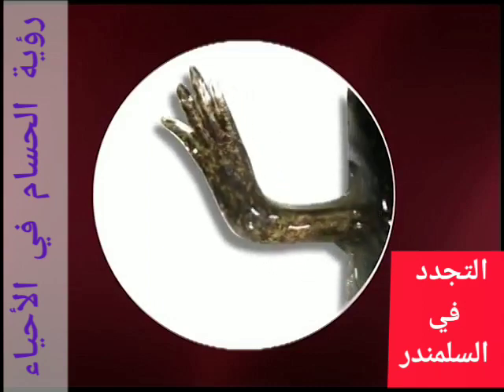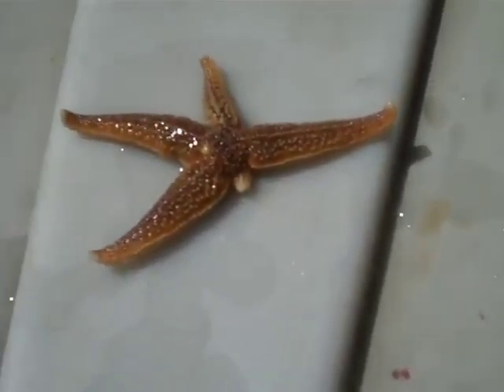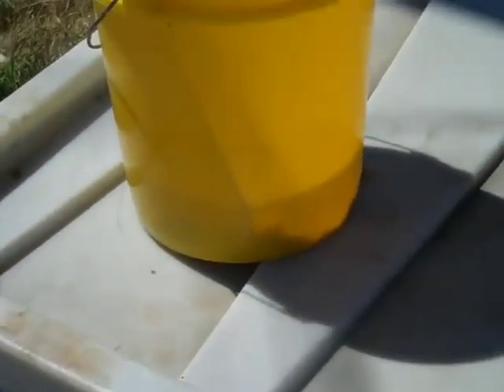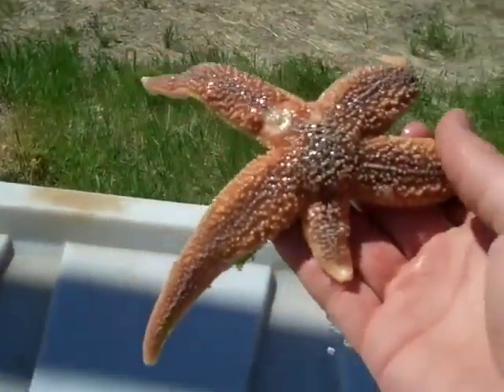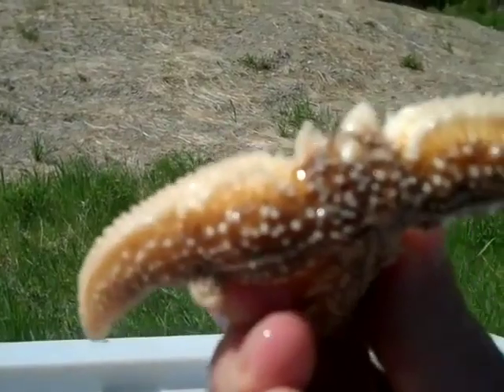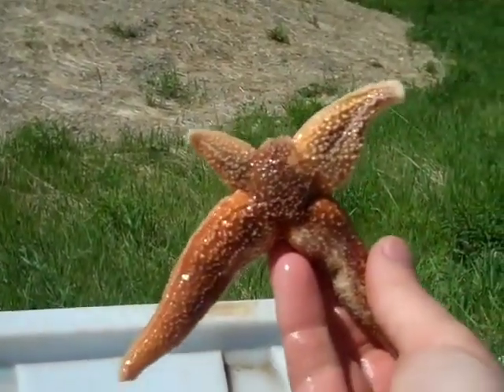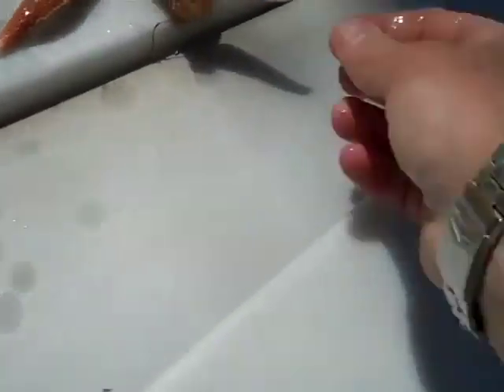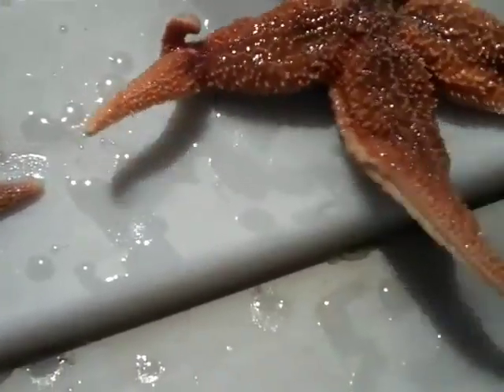التجدد في السلمندر ( البرمائيات ) و التجدد في نجم البحر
فيديو رائع جدا يوضح التجدد في السلمندر كمثال للبرمائيات .. و التجدد في نجم البحر ( شوكيات الجلد )
التكاثر في الكائنات الحية
ظاهرة التجدد
التجدد في السلمندر بغرض التعويض
التجدد في نجم البحر بغرض التكاثر و التعويض
التجدد في الكائنات الحية